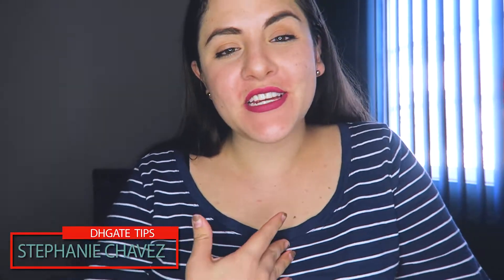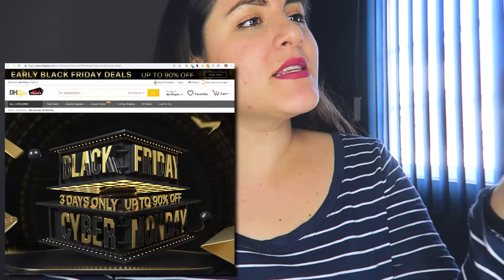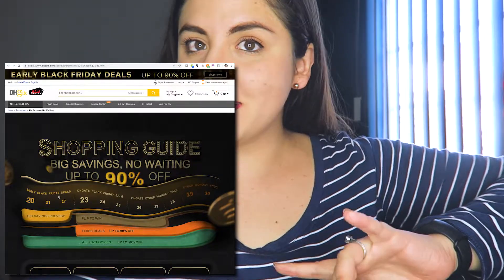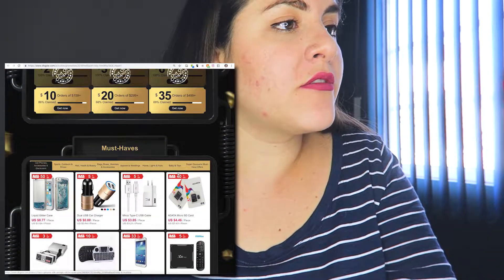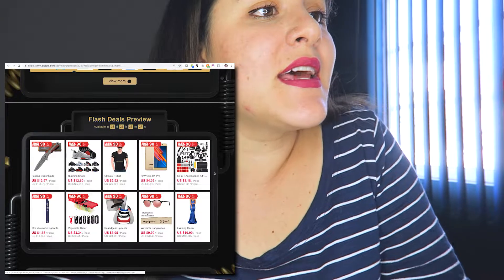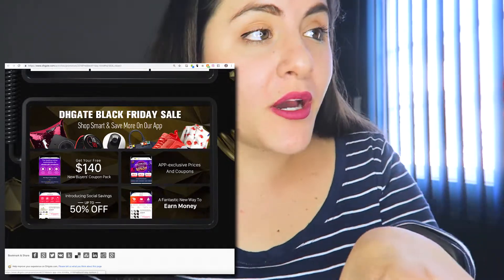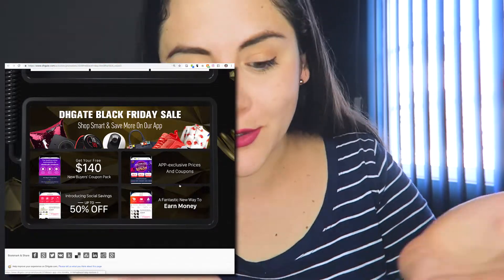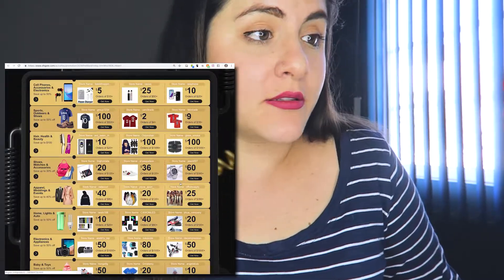Early BLACK FRIDAY deals!